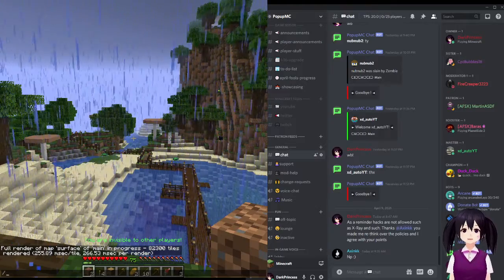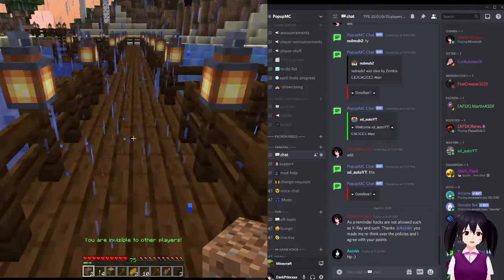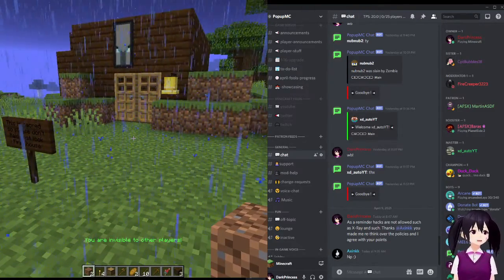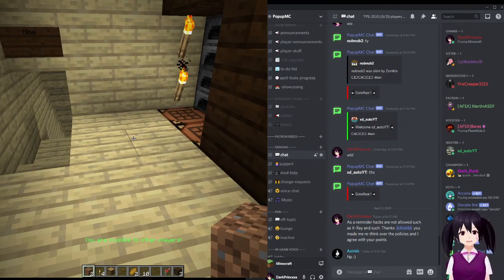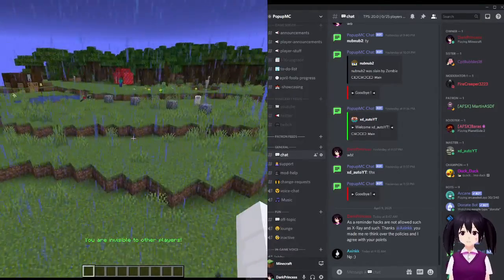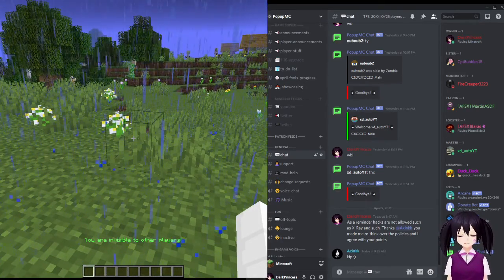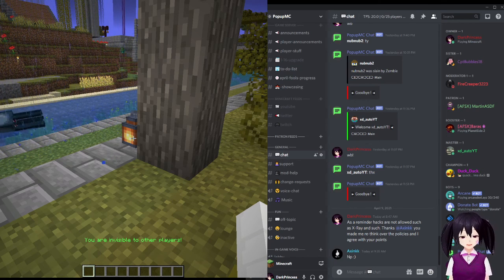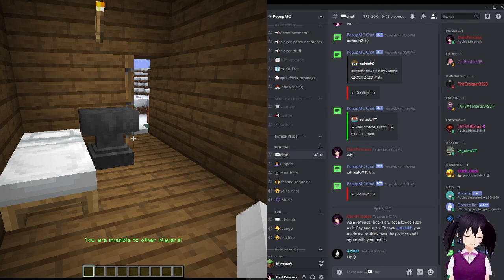History of the First 2 Players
A story covering PopupMC's first 2 players smp​ virtualyoutuber​ vtuber​